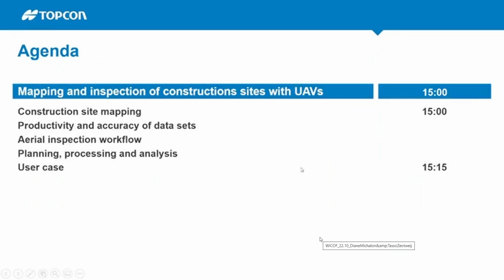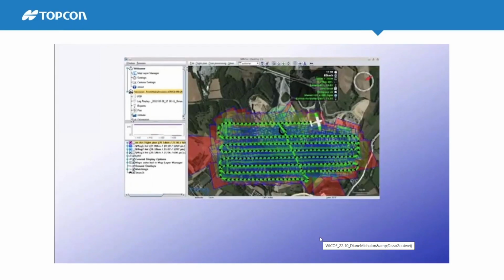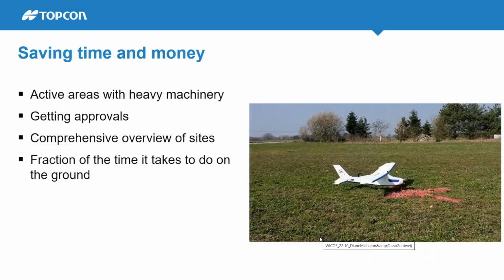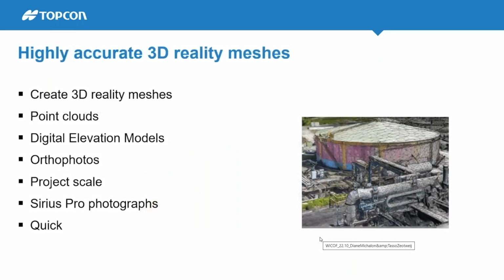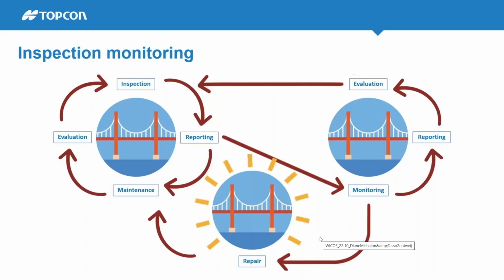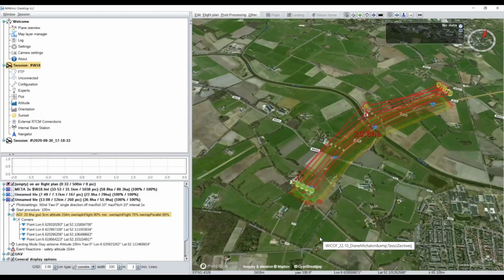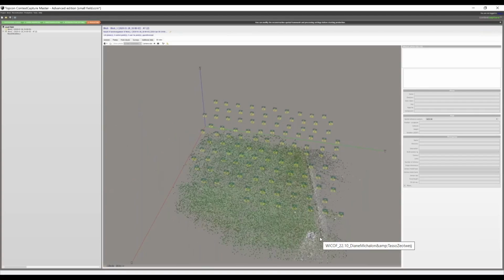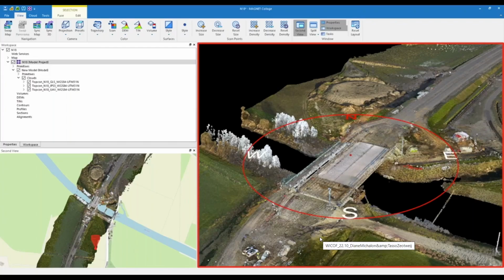Mapping & Inspection of Construction Sites with UAV